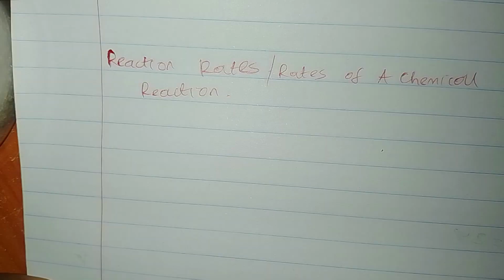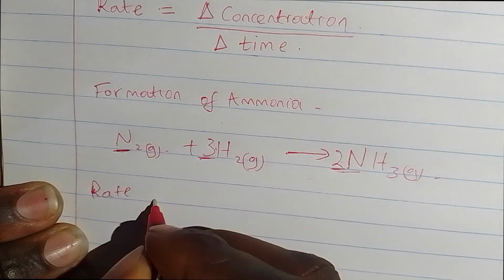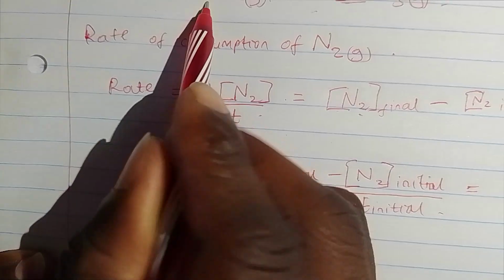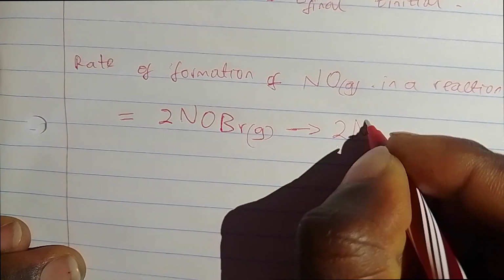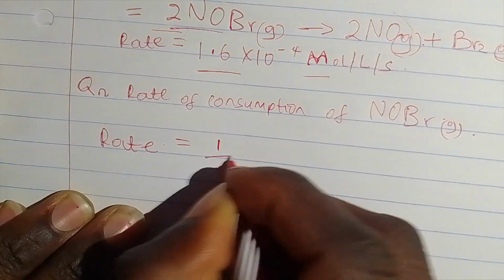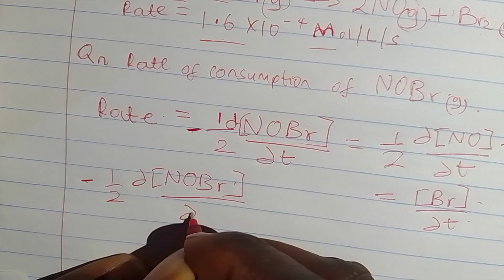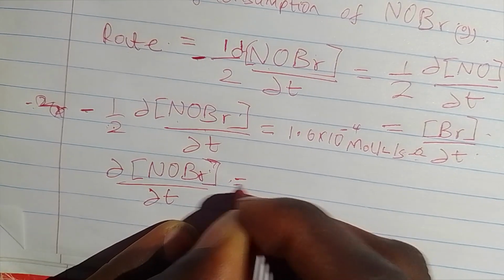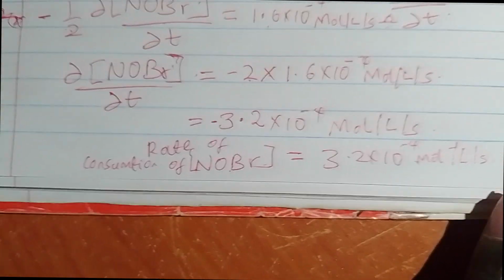RATES OF CHEMICAL REACTION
This is a short  video describing the concept of rates of chemical reaction and along is some practical examples in form of a question